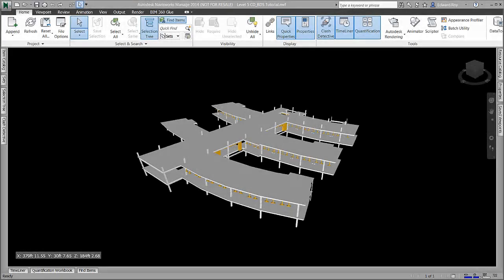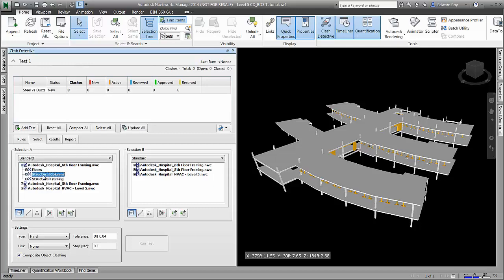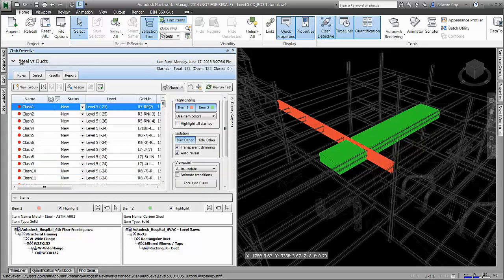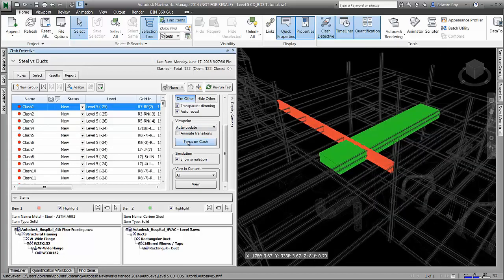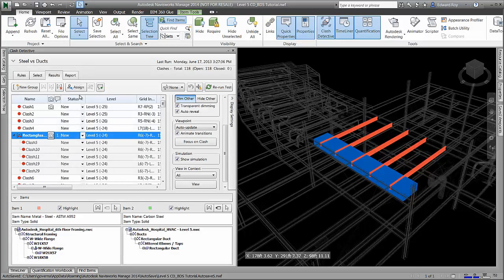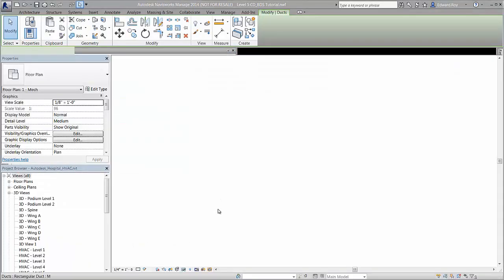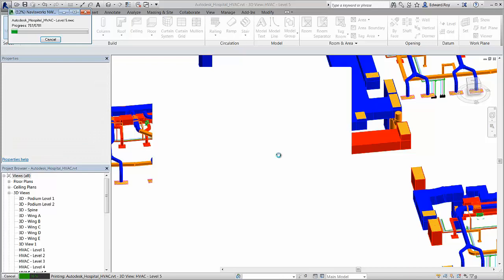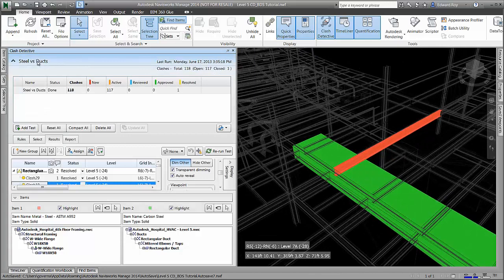Clash Detection using Navisworks Manage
Conducting Clash Detection with Autodesk Navisworks Manage